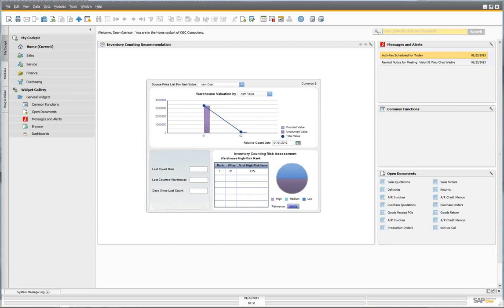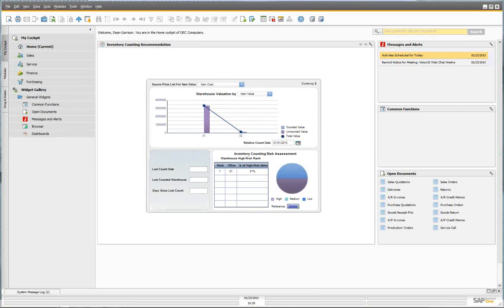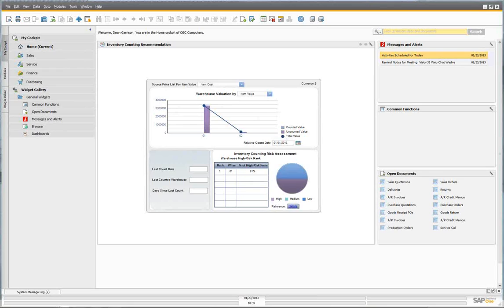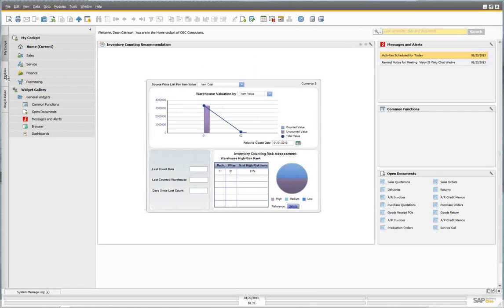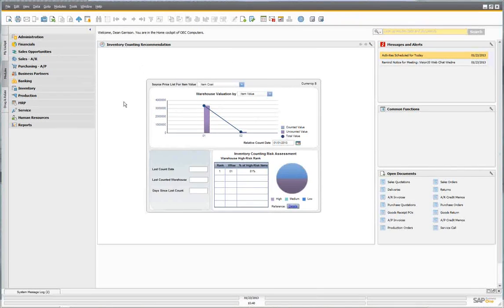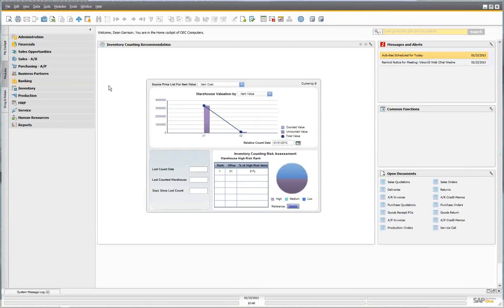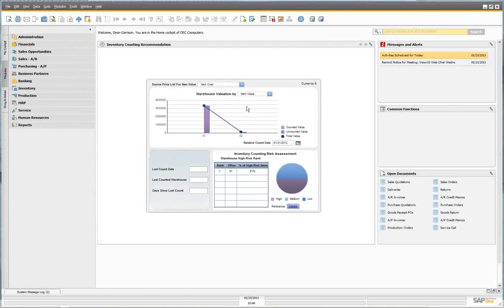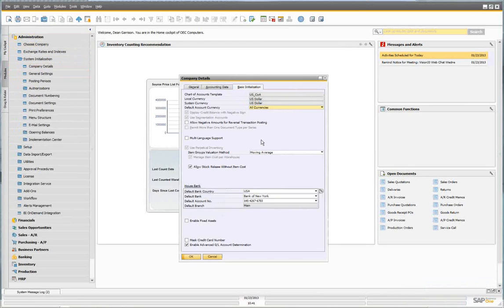What's New SAP 9.0 - #7 - Advanced GL Determinations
Setup of Advanced GL Determination
How to access Advanced GL Determination
Tips and Tricks on how to use this feature